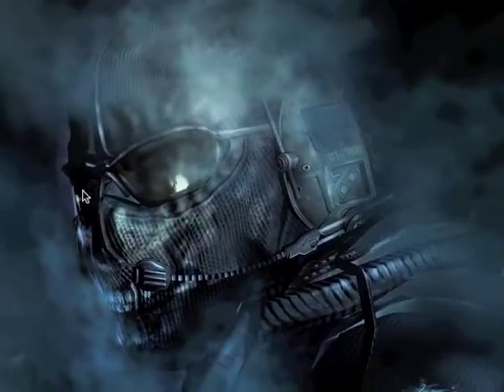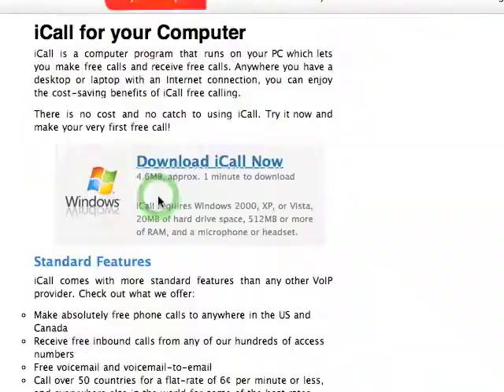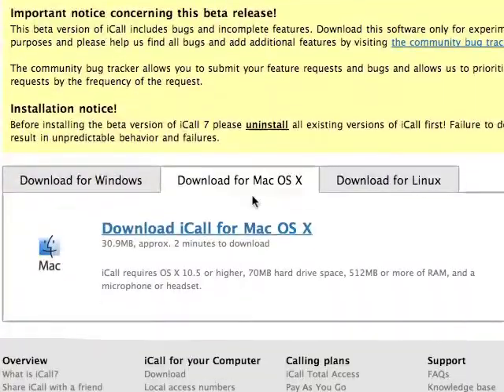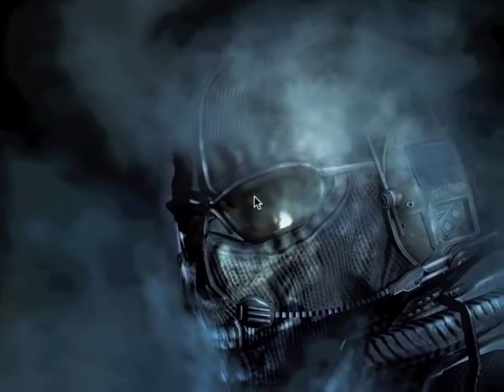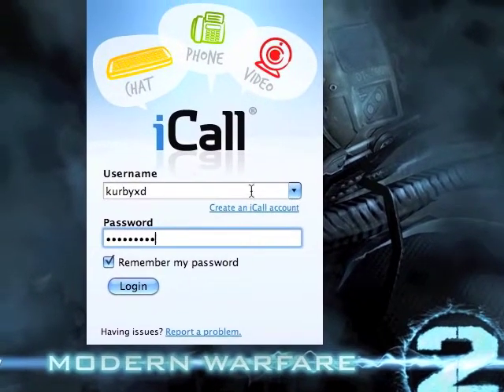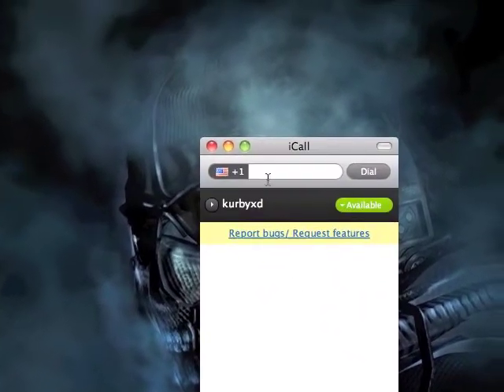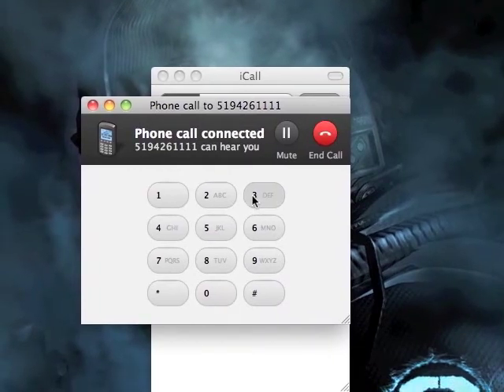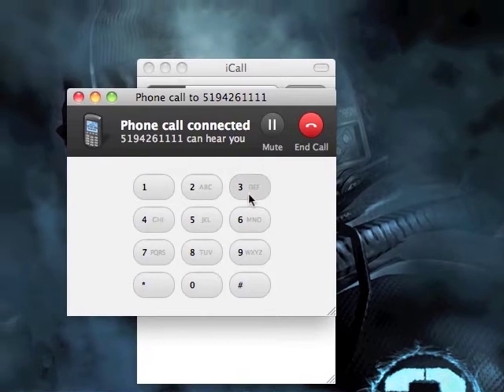How To Make Free Calls On a Mac Without Skype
This is how to make free calls without skype... icall.com